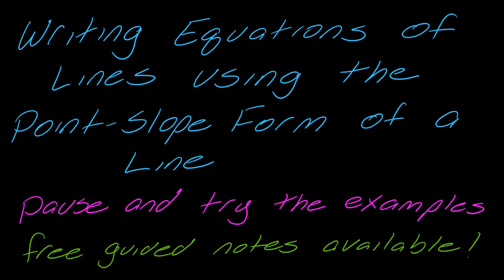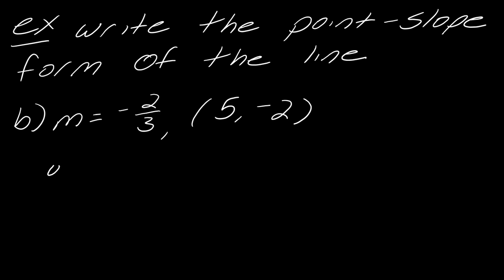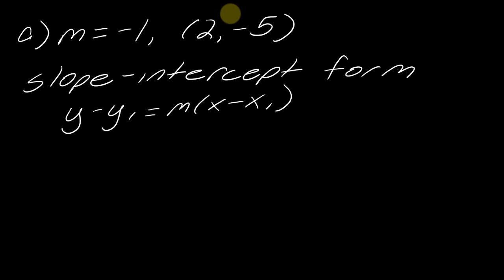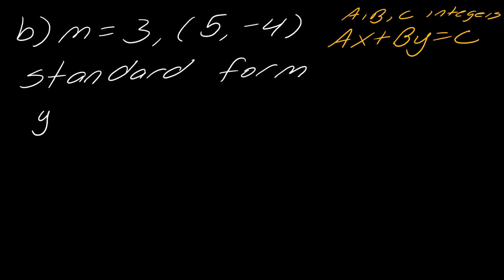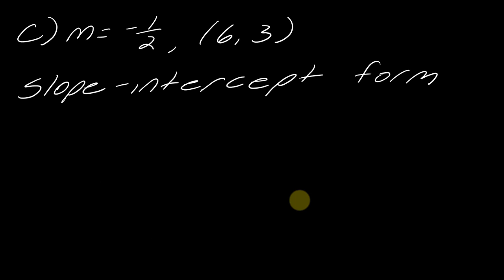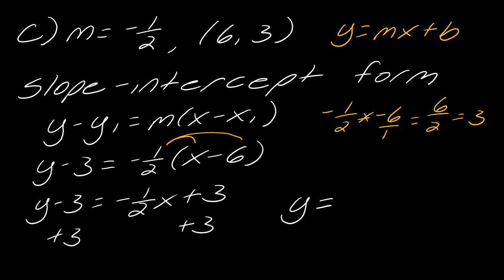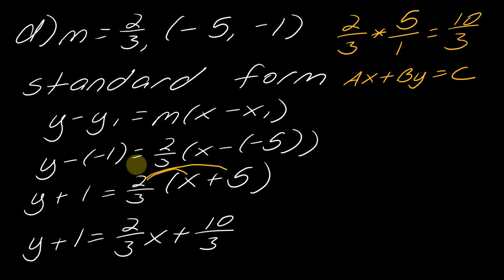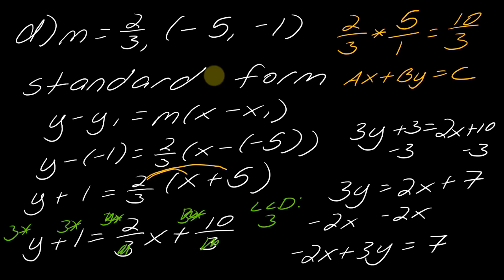Lesson: Writing Equations of Lines using the Point-Slope Form of a Line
A lesson on how to write the equation of a line using point-slope form when given a slope and a point

Quick References
0:00 What this video covers
0:18 The point-slope form: y - y_1 = m(x - x_1)
0:50 Plugging a slope and a point into the formula
1:54 Try it: write the point-slope form yourself
2:41 Slope-intercept form: y = mx + b
3:11 What is the standard form of a line?
3:42 Choosing the form your answer has to be in
3:57 Slope -1 through (2, -5) in slope-intercept form
5:49 Slope 3 through (5, -4) in standard form
7:33 When the book wants the x coefficient positive
8:36 Try it: slope -1/2 through (6, 3) in slope-intercept form
10:42 Try it: slope 2/3 through (-5, -1) in standard form
12:01 Why standard form cannot keep fractions
12:50 Clearing the fraction by multiplying by 3
14:07 Finishing in standard form